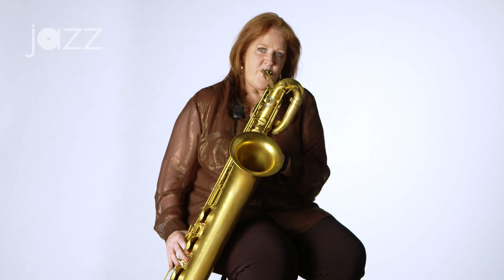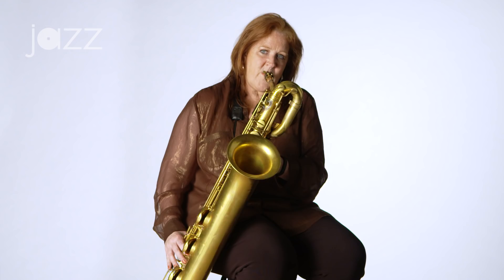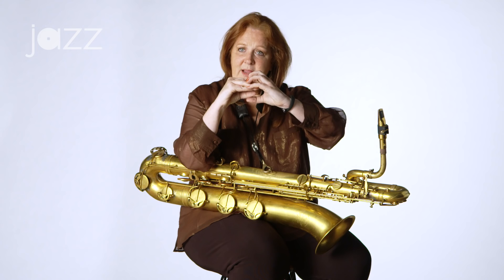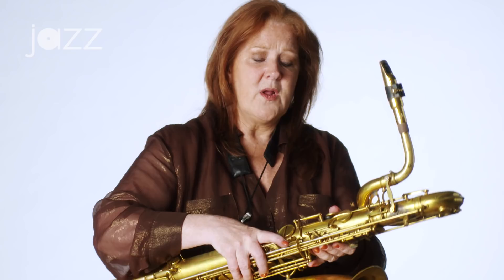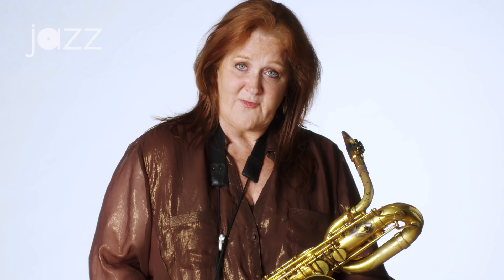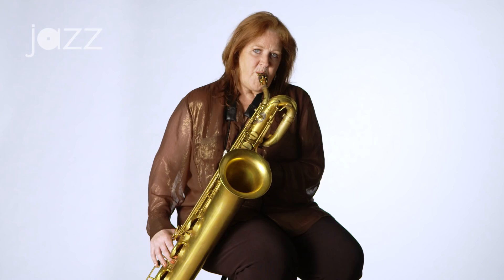How to Practice Long Tones on the Saxophone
Claire Daly shows you how to practice long tones, using a "pre-yawn breath" and building a beautiful, strong tone.